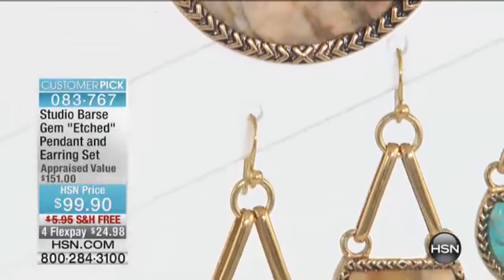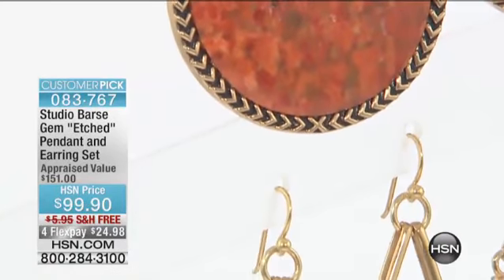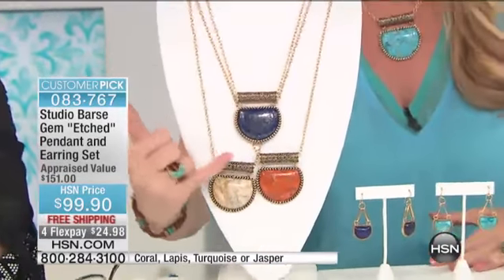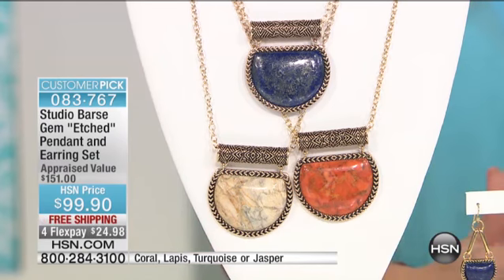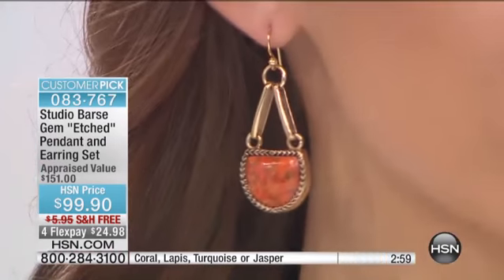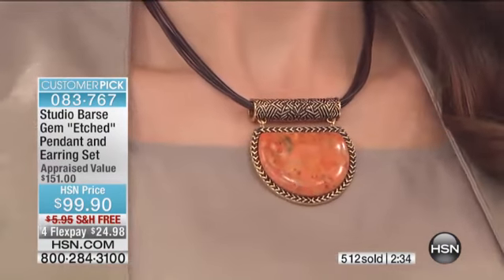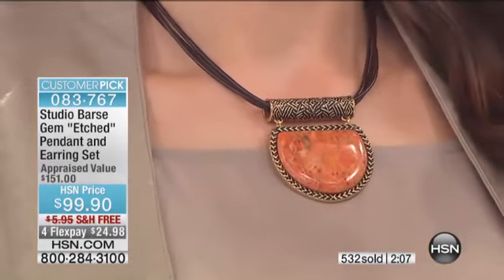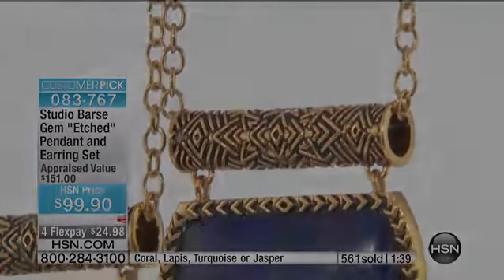Studio Barse Sponge Coral Pendant and Earring Set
Studio Barse Orange Sponge Coral Bronze HalfMoon Pendant and Earring Set
[Value Statement]

Design Information

    Jewelry set includes (1) pendant with chain and (1) pair of earrings